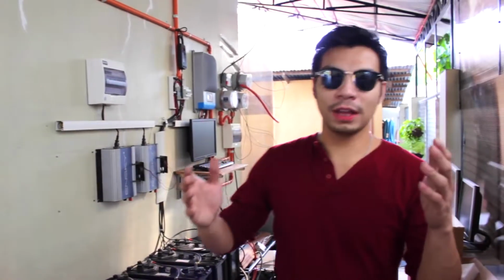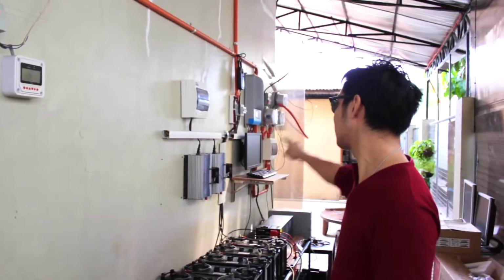Solar Energy System - Basic Components 002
Just an explanation of simple solar energy systems and the different components. We were able to show the different kinds of inverters such as the grid-tie and off-grid inverter, the iTracer Solar Charge controller and even the batteries.

We explained the difference between grid-tie and off-grid inverters, and also the advantages and disadvantages. Now, regarding the solar modules we have given tips on what kind of solar panels to buy and ways on properly cleaning them.

PS. This was actually shot 2 years ago for my channel Hunter TV but then I got lazy to continue and thought that I didn't want to waste the effort I put in creating this video and also because It had a lot of valuable content in it as well so I just uploaded this on for second episode.

unfortunately, we didn't finish filming all the episodes :(